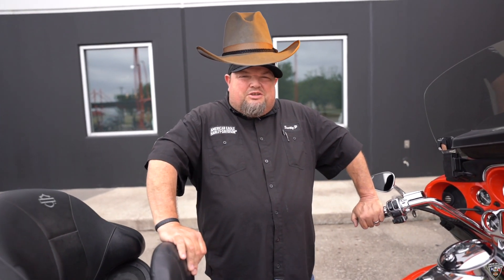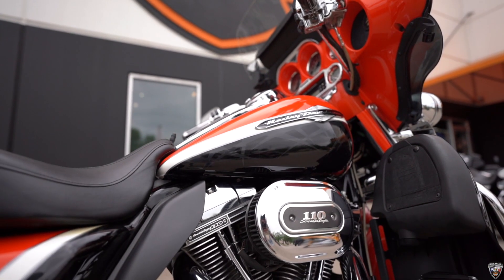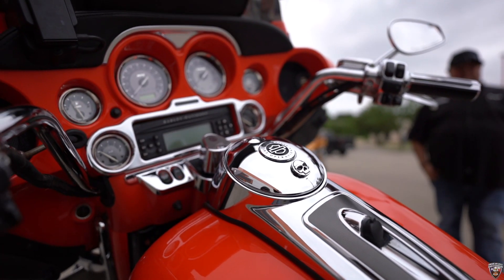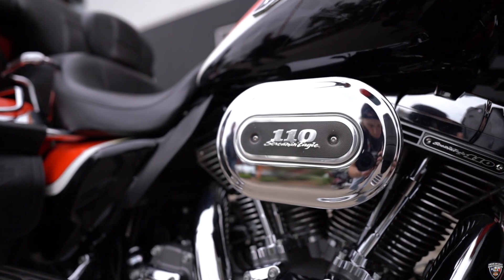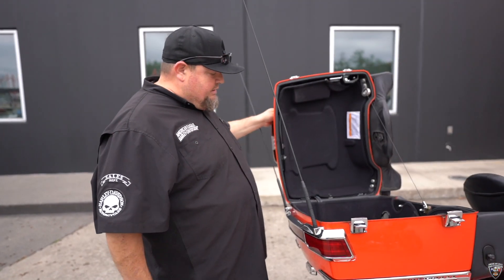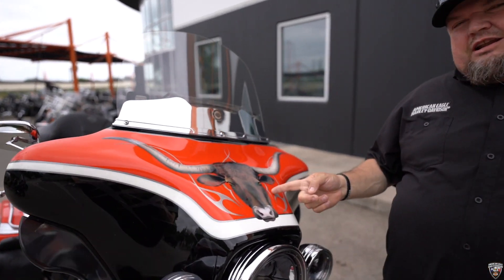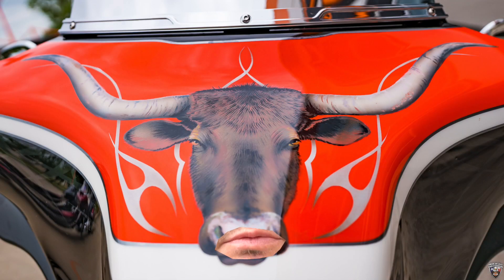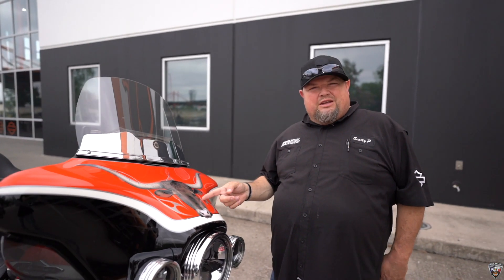2012 CVO Ultra Classic Electra Glide 🇺🇸 🦅 (Pre-owned Bike of the Week with Scotty)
WOW, Check out this kick-ass pre-owned 2012 CVO Ultra Classic Electra Glide in the Electric Orange / Black Diamond with Pinstripe!! This bad boy won’t last long... So stop in, see Scotty P. and take a test ride today!! 🇺🇸 🦅